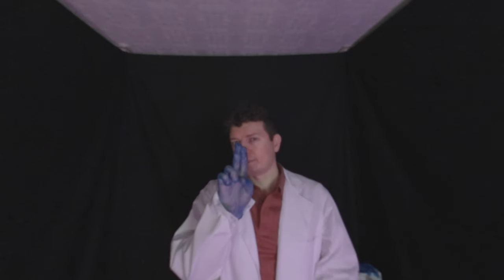ASMR VR180 | Sleepy, Detailed and Friendly Cranial Nerve Exam 🩺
In this 180-degree virtual reality ASMR roleplay video, you'll take part in a cranial nerve exam where your Doctor will complete numerous checks across several different areas all for your relaxation and personal attention needs, enjoy! 🤟